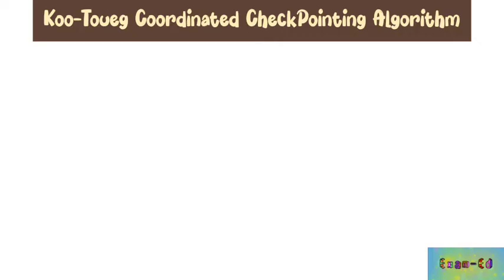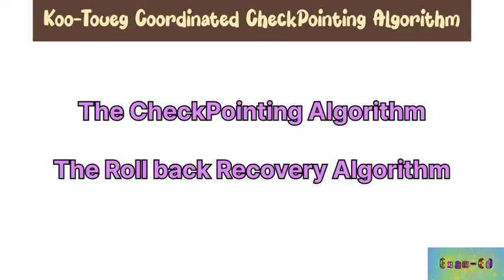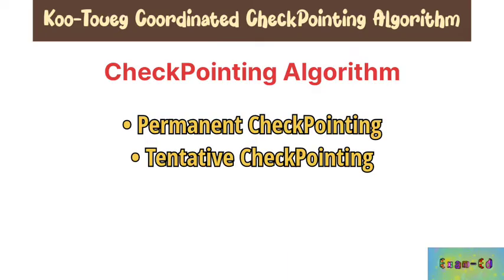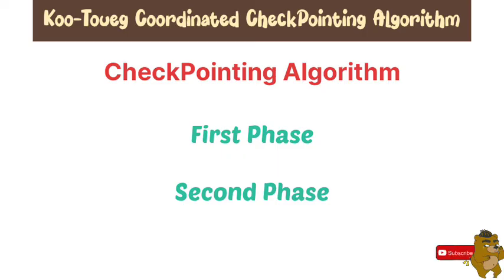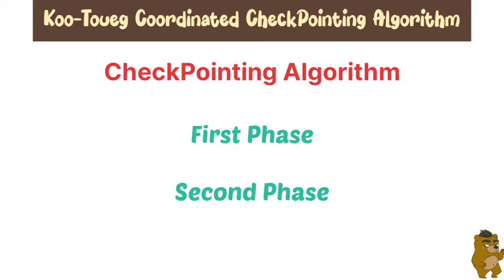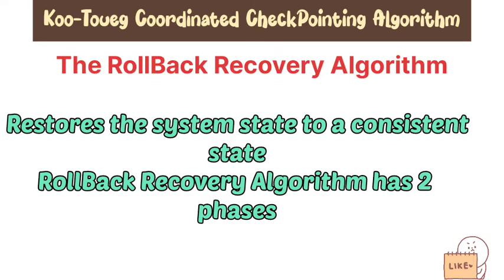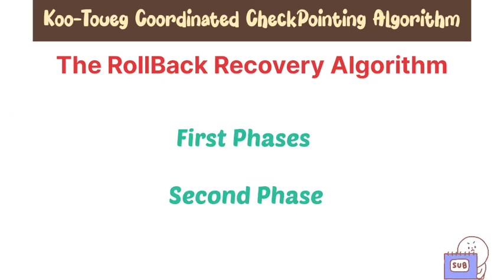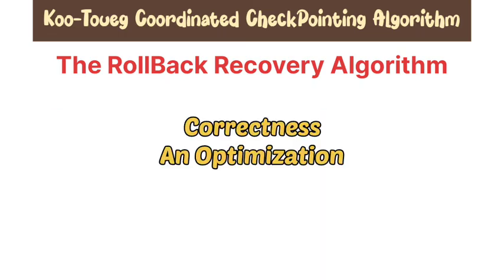Koo-Toueg Coordinated CheckPointing Algorithm | Distributed Systems or Computing